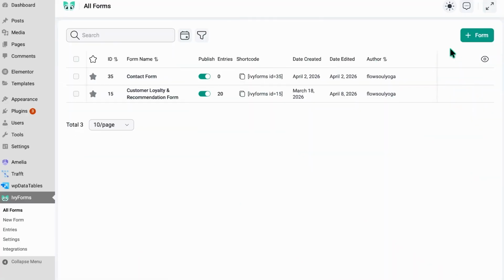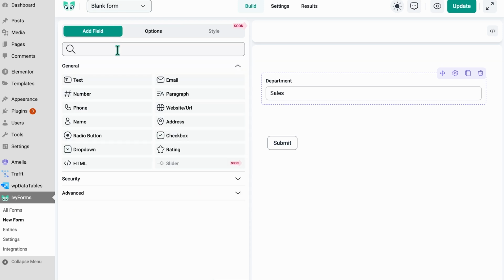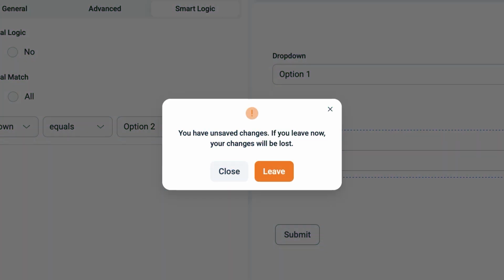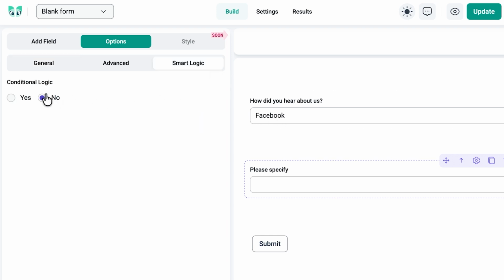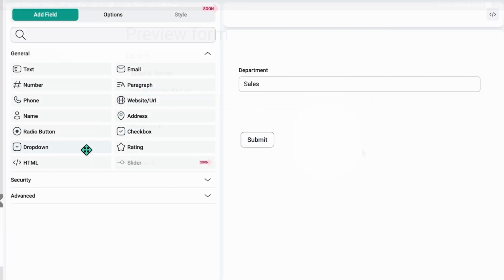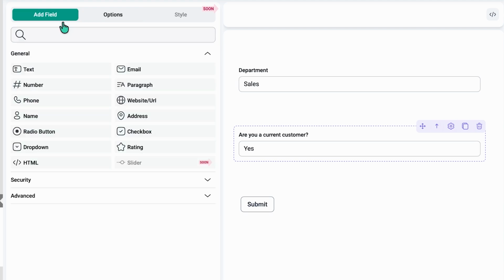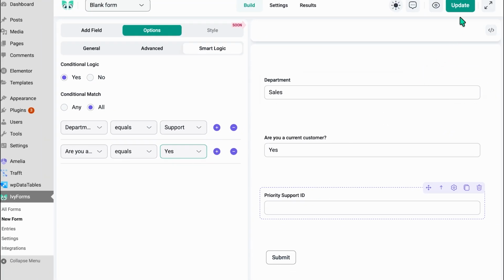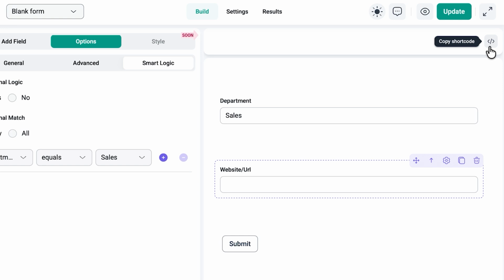How to Show and Hide Form Fields in WordPress (Conditional Logic)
Stop losing form submissions to long, overwhelming forms.

With IvyForms Smart Logic, your form shows only the fields that are relevant to each visitor — based on exactly what they select. Shorter forms. Better UX. More completions.

In this tutorial, you'll learn how to set up conditional logic in IvyForms step by step — from adding fields to defining multi-condition rules — all without writing a single line of code.✅

What you'll learn:

• How to enable Smart Logic on any form field
• Show or hide fields based on dropdown and checkbox selections
• The difference between ANY (OR) and ALL (AND) logic
• How to preview and test your conditional logic before publishing📋 Real examples covered:
• Show a "Website URL" field only when "Sales" is selected as the department
• Show a "Please specify" text box only when "Other" is chosen
• Use AND logic to combine multiple conditions (Department = Support AND Current Customer = Yes)

⏱️ Chapters:
0:00 Why Smart Forms Get More Completions
0:15 Adding Your Form Fields from Scratch
0:45 Enabling the Smart Logic Tab
0:52 Setting Your First Rule (Sales → Website URL)
1:20 Adding a Checkbox Rule (Other → Please Specify)
2:02 ANY vs ALL Logic Explained
3:00 Previewing & Testing Your Form
3:19 Grab the Shortcode & Go Live

Build smarter WordPress forms with IvyForms — the no-code form builder built for speed, simplicity, and zero bloat.